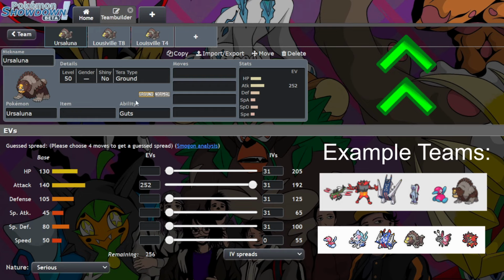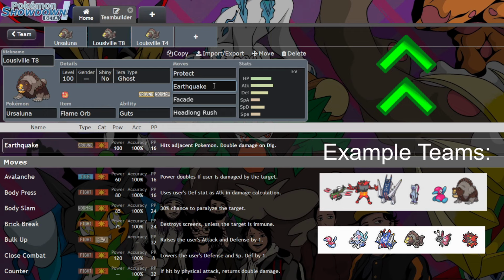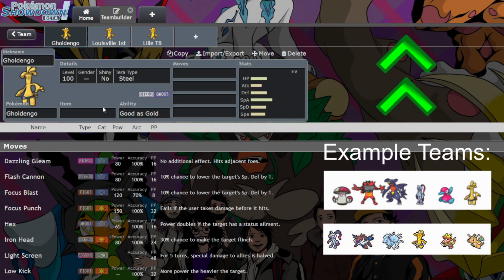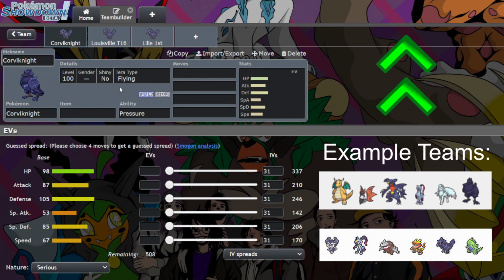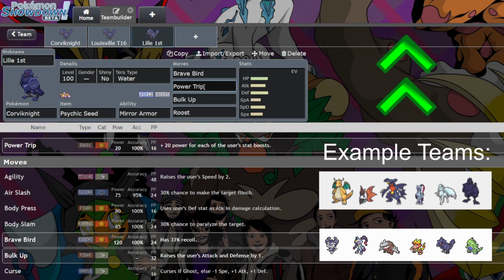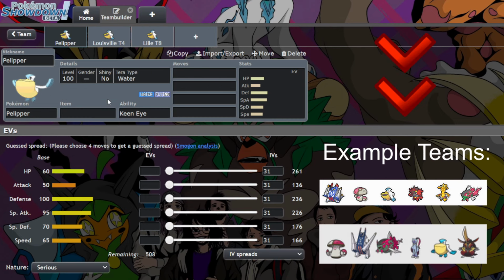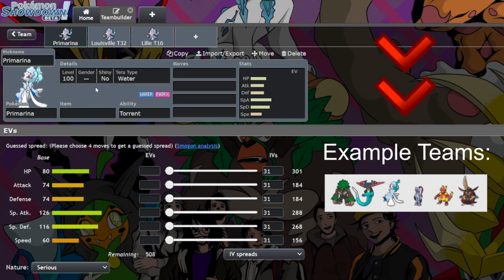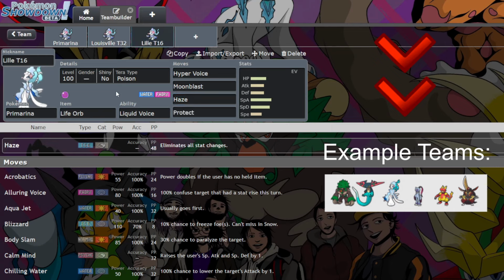The Return of Corviknight! | Meta Shifts in Regulation H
Regulation H Trends: What's on the rise and what's falling off!

My Podcast: @TheChillingNeighPodcast

Chapters:
0:00 Intro
0:22 On The Rise
14:14 On the Decline